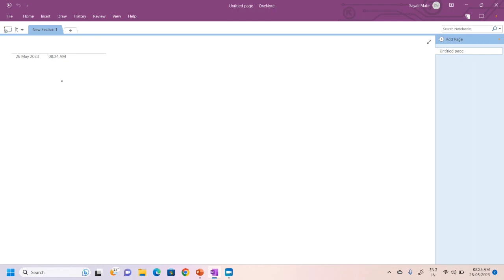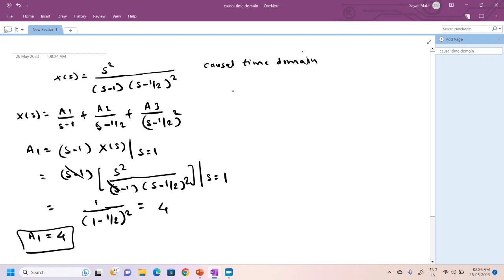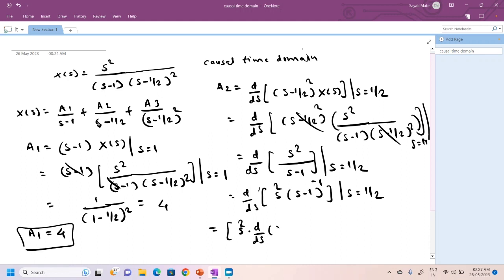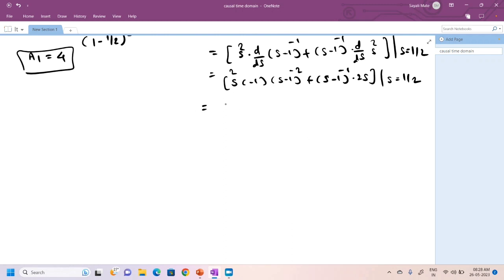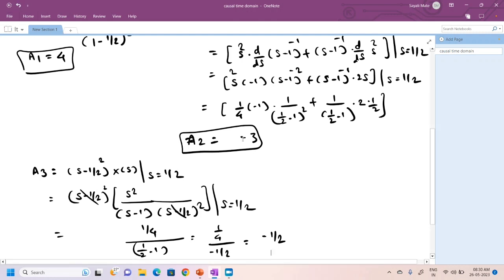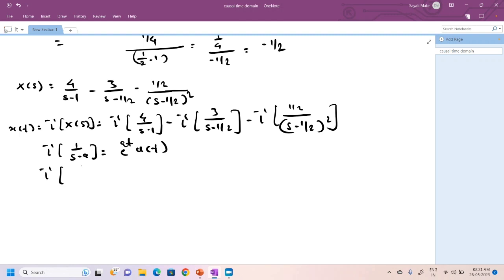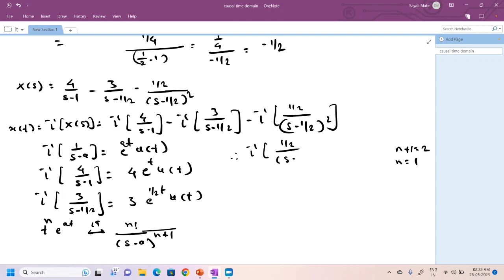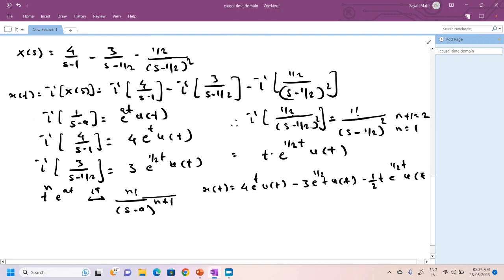Solved Example on Inverse Laplace Transform (Partial fraction expansion)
In this video I have explained example on inverse laplace transform using partial fraction expansion method for repeated roots